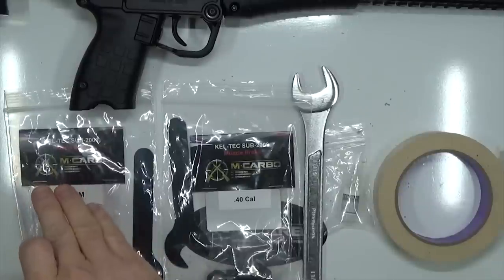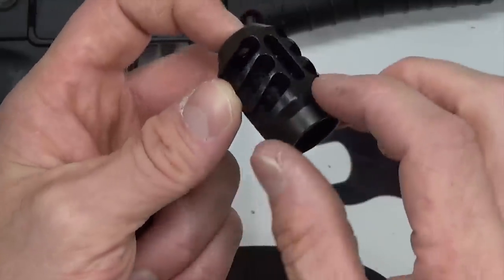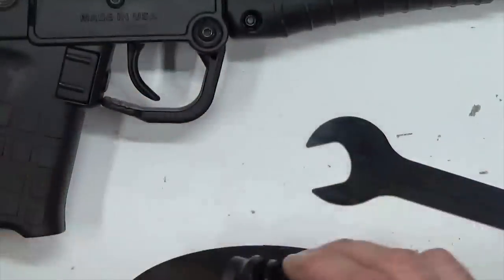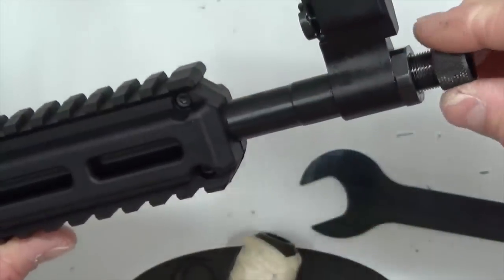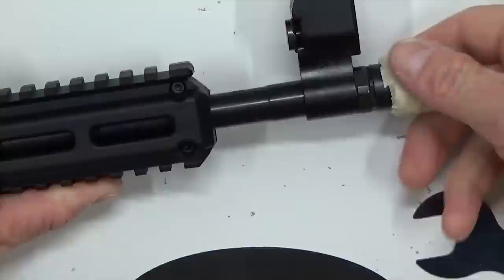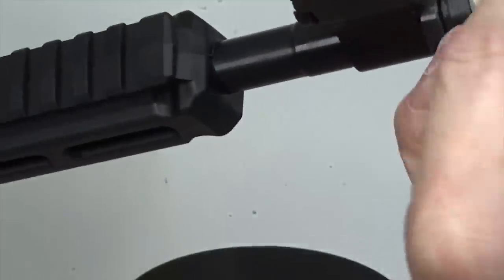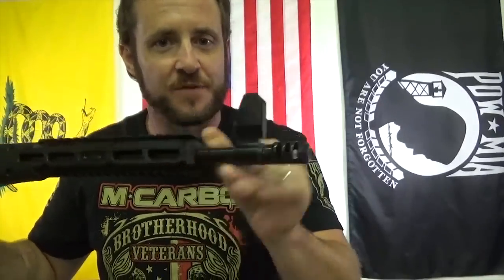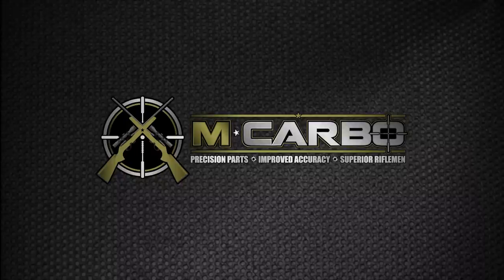KEL-TEC SUB-2000 Muzzle Brake - 9mm & 40cal Muzzle Brake / Compensator Hybrid by M*CARBO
KEL-TEC SUB-2000 Muzzle Brake will Reduce Felt Recoil and Muzzle Flip!  A must have KEL TEC SUB 2000 Accessories when considering a 9mm Muzzle Brake or 40cal Muzzle Brake option for your KEL-TEC SUB-2000!  Muzzle Brake and Compensator Hybrid because it re-directs the gasses at 45 degrees to the sides and straight out the top to reduce felt recoil and muzzle flip.  Excellent choice for a 9mm compensator or 40cal compensator.   We've got them in both calibers!